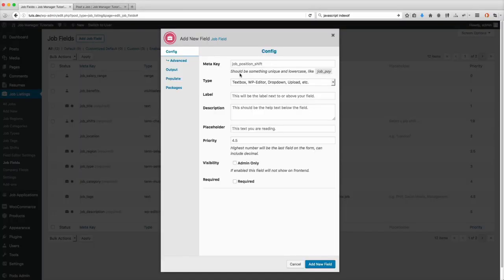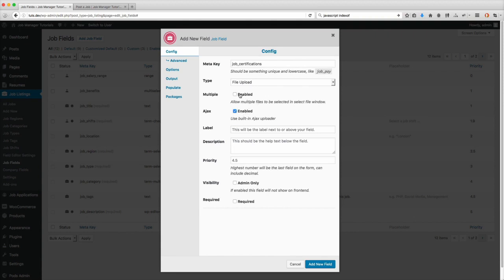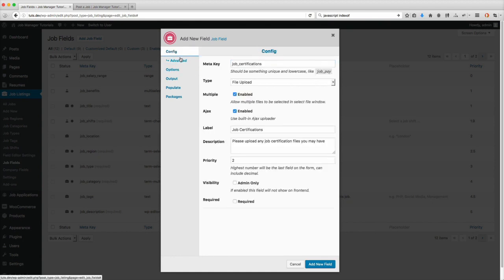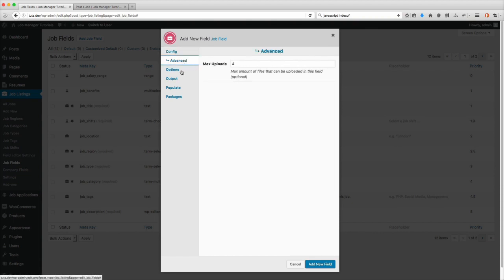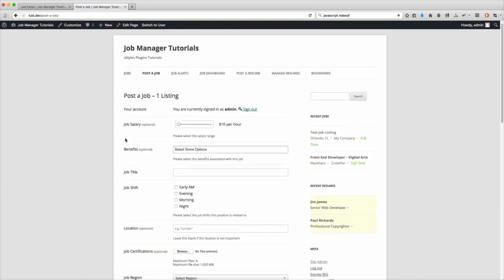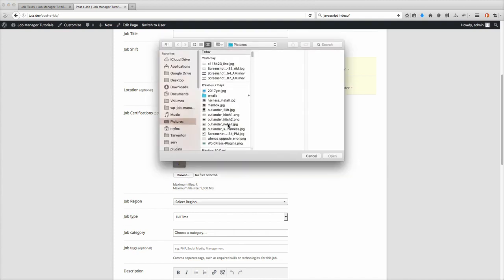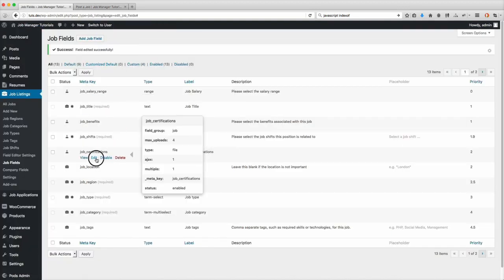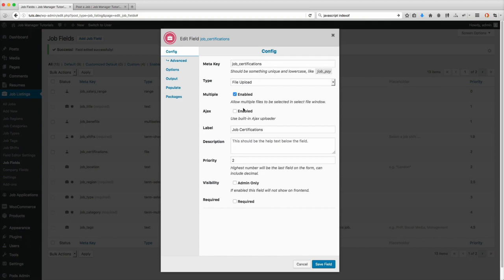WP Job Manager - Field Editor (Field Types) - File Upload Tutorial